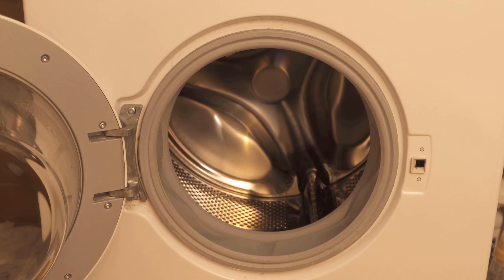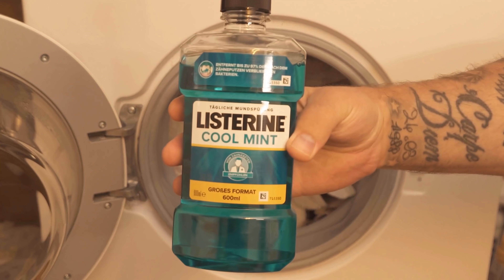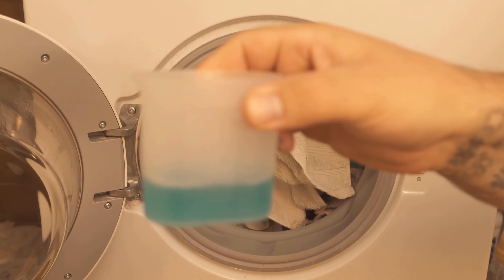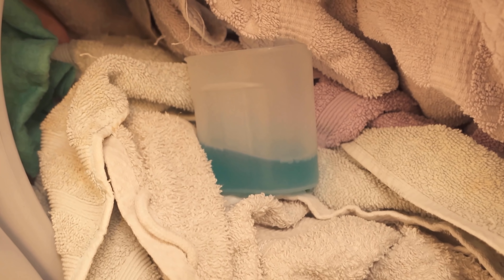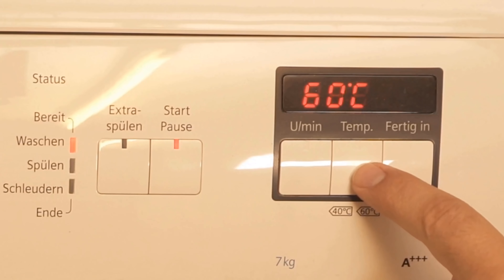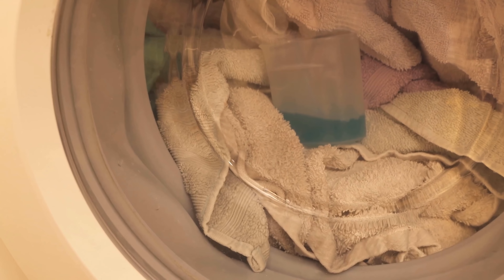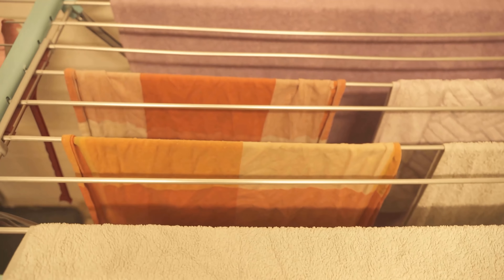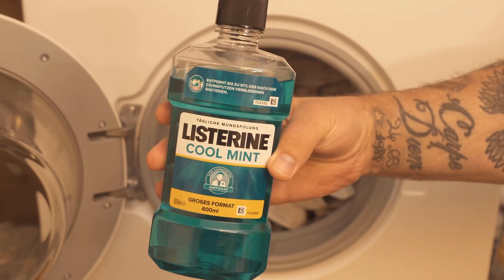Dump Mouthwash in your Washing Machine and WATCH WHAT HAPPENS 😱🔥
Have you ever put mouthwash in your washing machine? - Here I show you why you should!

Mouthwash is something most people have at home for daily oral hygiene. But did you know that you can also use mouthwash completely different? In this video, I'll show you why you should dump mouthwash into your washing machine. Because this has directly several advantages, which I would like to present to you here.

The ingredients of the mouthwash disinfects it, so you can clean your washing machine with it. Germs and bacteria are also killed in the laundry and towels. You can do this with laundry but also without laundry to have done so a machine cleaning.

But also as a detergent substitute you can use mouthwash without problems. Because you get your laundry wonderfully clean and it also smells fresh! So if the detergent is empty, but you still have mouthwash, then just wash with it.

To do this, you should put about 120 ml of the mouthwash in your washing machine and then let it run through normally. Try this little household tip but definitely once!